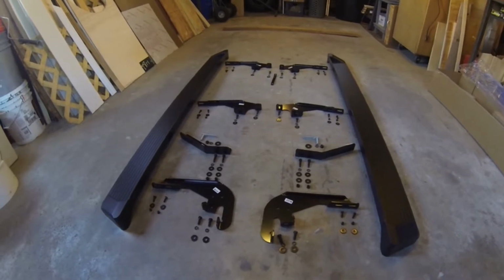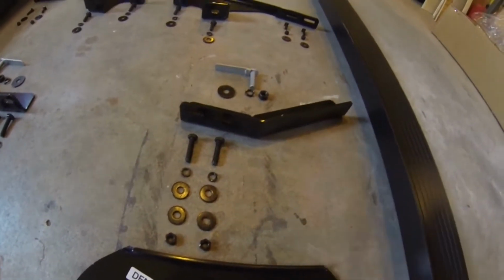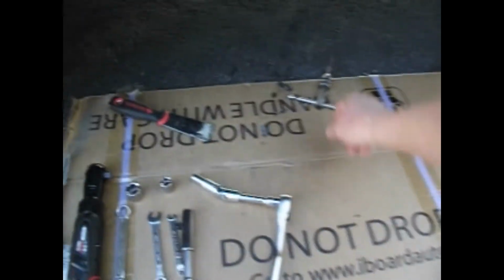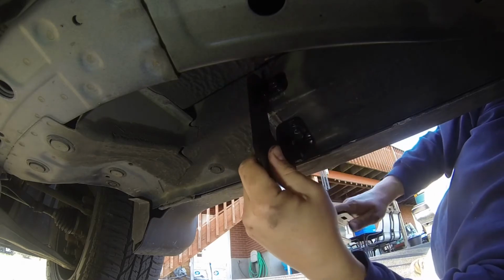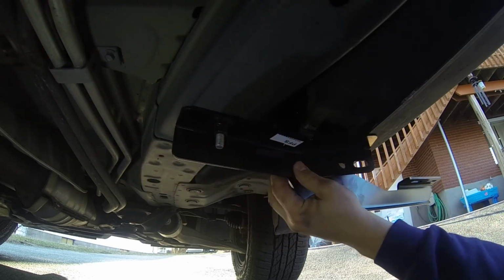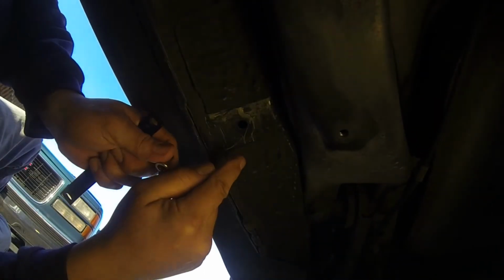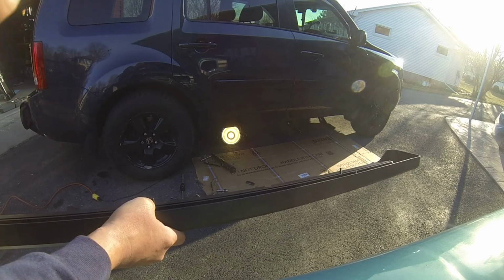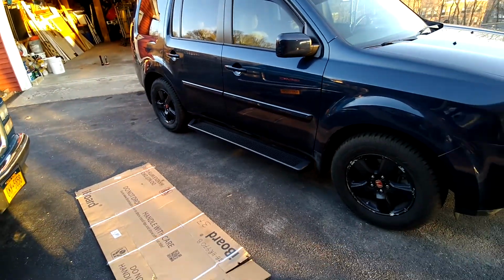Running Board Install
In this video ill show you how to install an APS iBoard Running Board onto a 2010 Honda Pilot. Links are below for the special tools I used.

Tap and Drill set